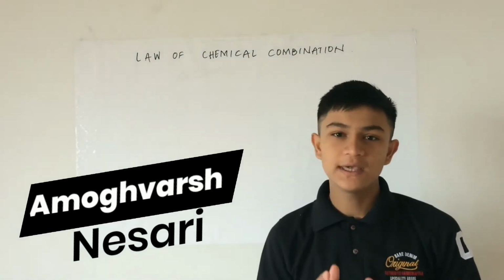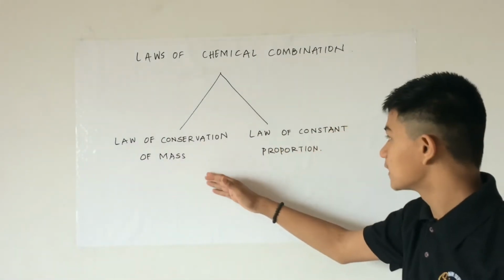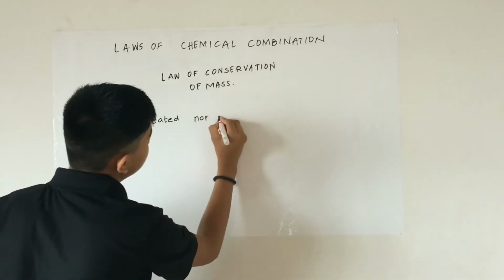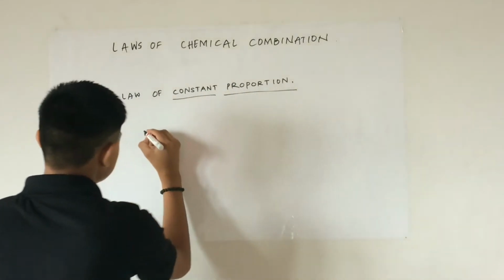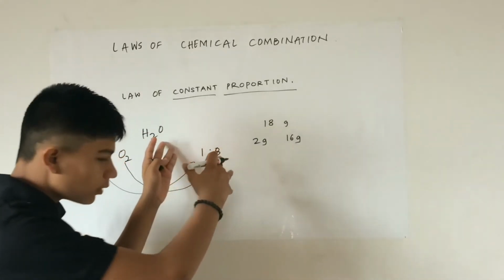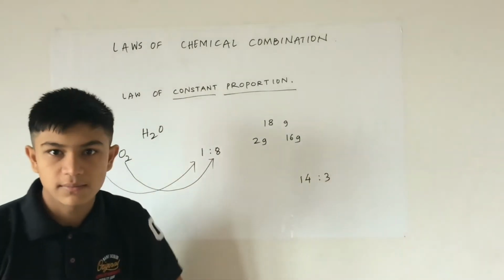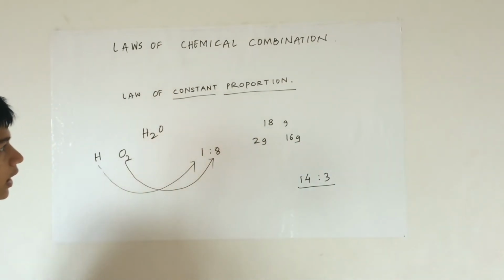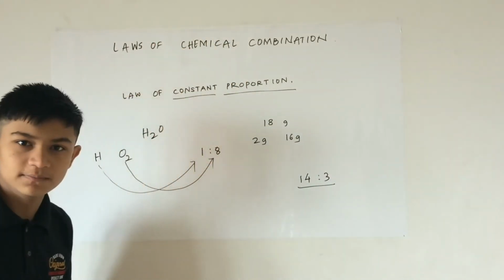Law of chemical combination | Atoms and Molecules | class 9 CBSE NCERT